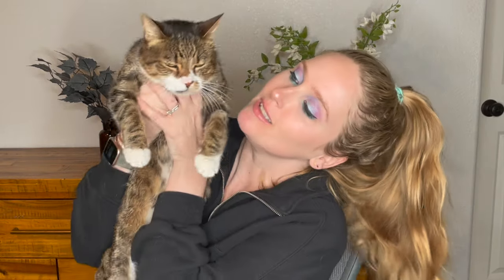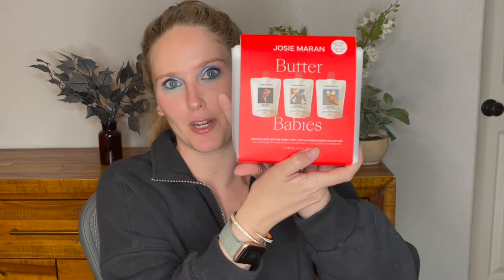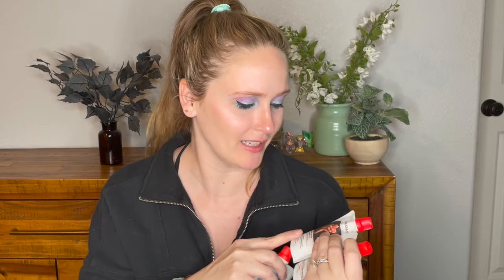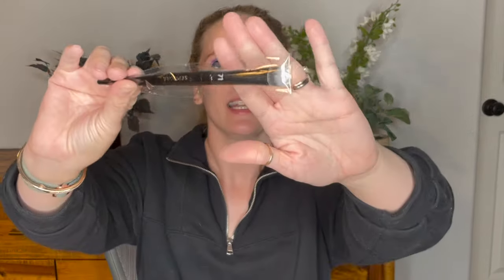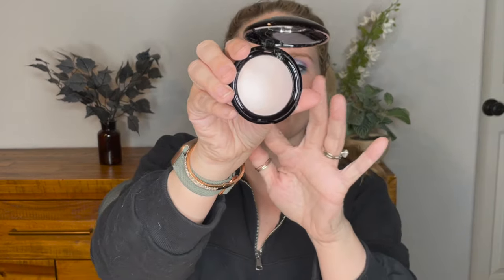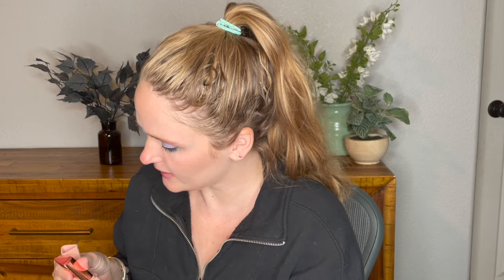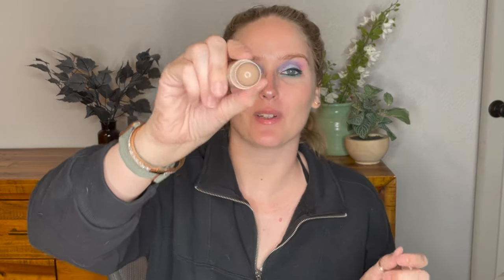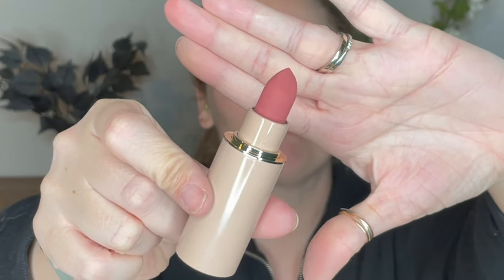SEPHORA SPRING VIB SALE HAUL...LET'S SEE WHAT I GOT!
Hello my beauties! I wanted to give you a peak into what I picked up during this years Sephora VIB sale! I feel like I did an excellent job picking up a little bit of everything... so let me show you what I got!

*SuperGoop Glowscreen SPF 40 Sunscreen with Hyaluronic Acid + Niacinamide // Dawn
*Bobbi Brown Vitamin Enriched Face Base Priming Moisturizer
*Huda Beauty FauxFilter Matte Buildable Coverage Waterproof Concealer // 1.5 Beige
*Fenty Beauty Pro Filt'r Instant Retouch Setting Powder // Lavender
*MAC MACStack Mascara
*Givenchy Prisme Libre Skin-Caring Liquid Highlighter // Rose Extravaganza